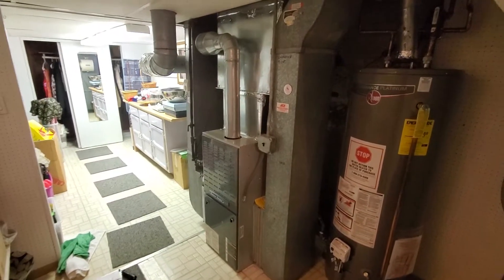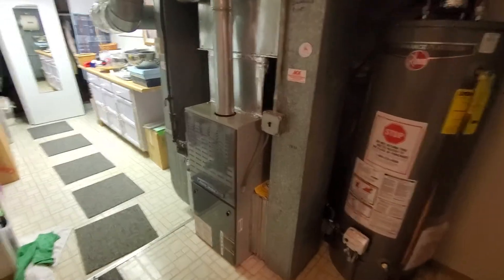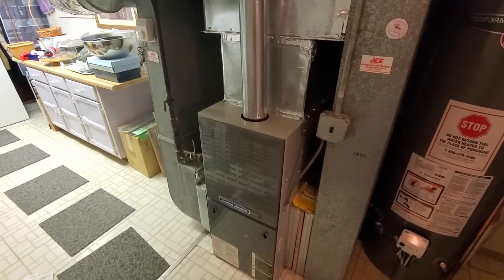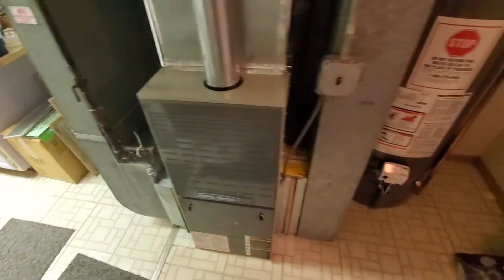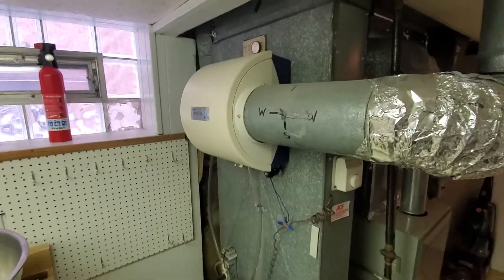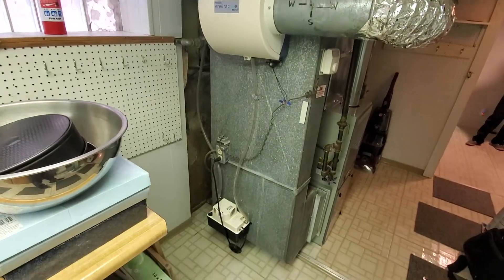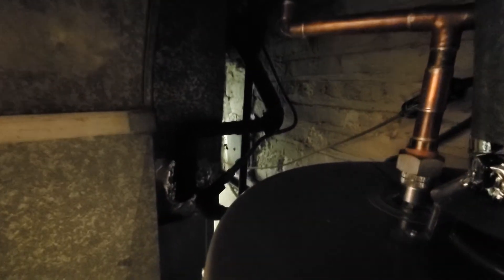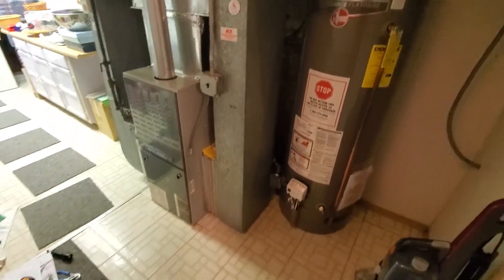737941 - Chicago - 876